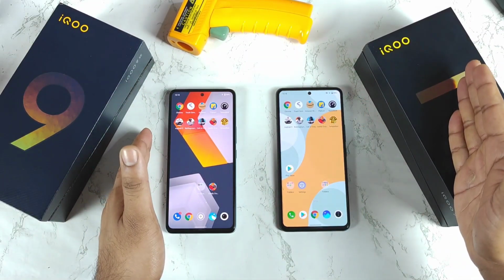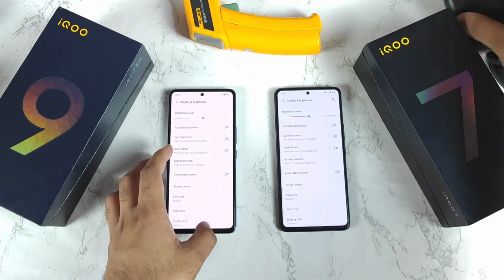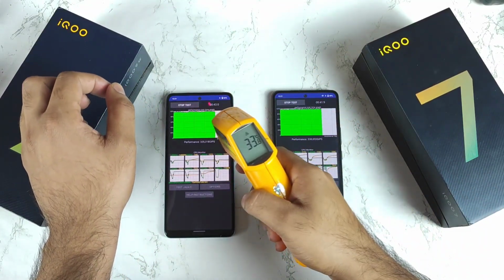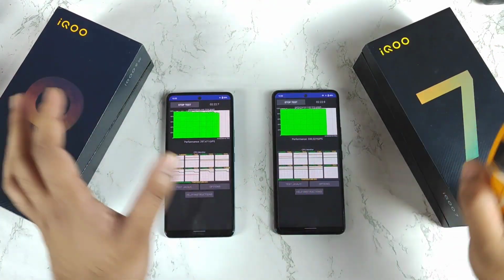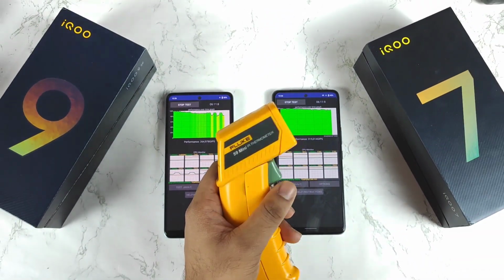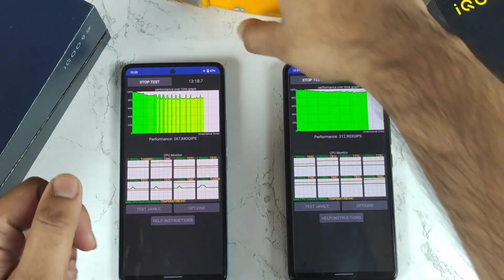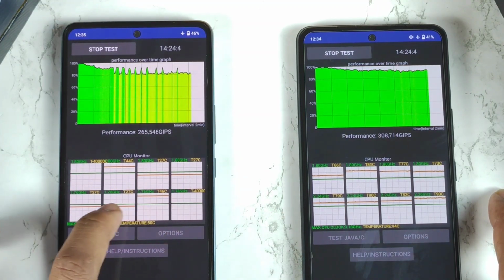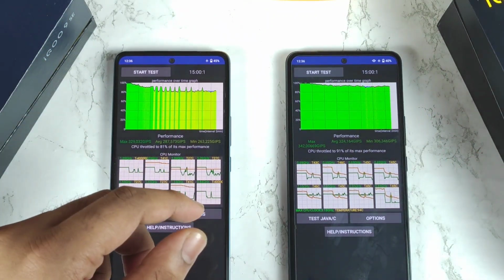iQOO 9SE vs iQOO 7 CPU Throttling Test Shocking Results OMG 😱